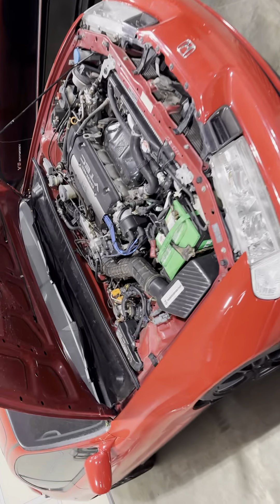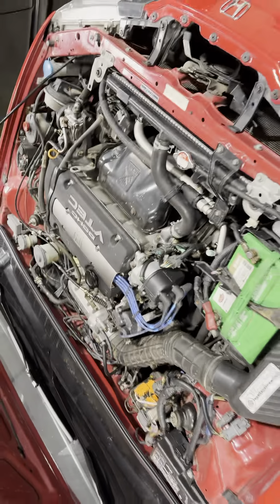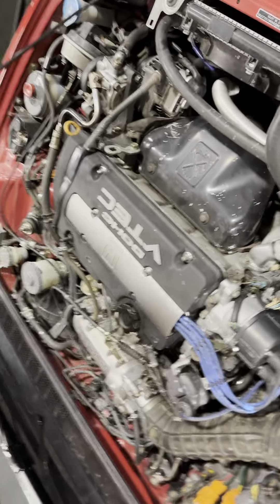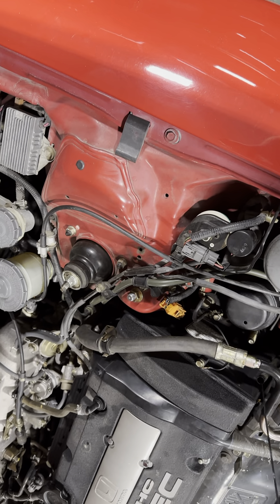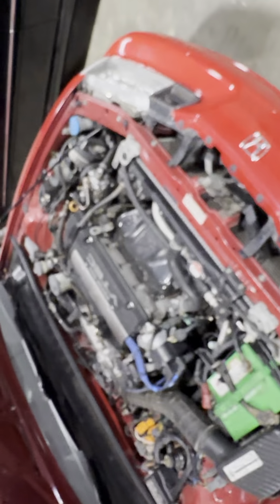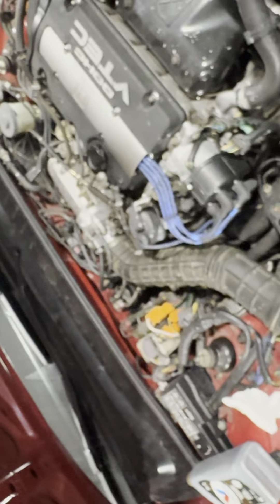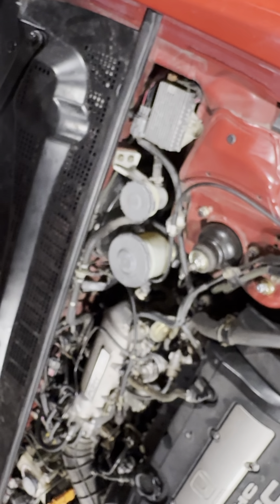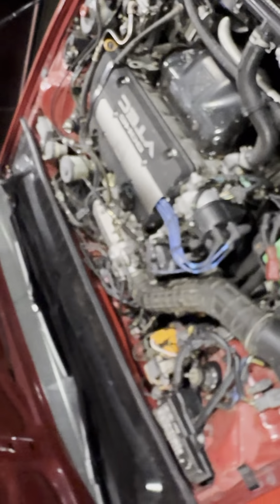Valvoline 5w30 restore and protect 300 mile review.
Valvoline protect and restore